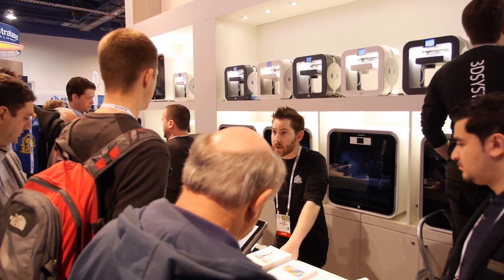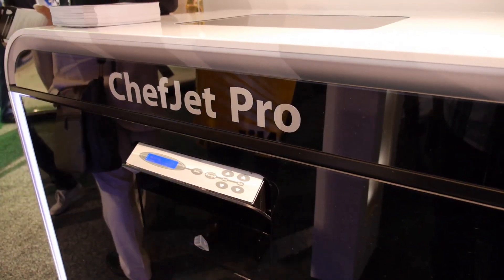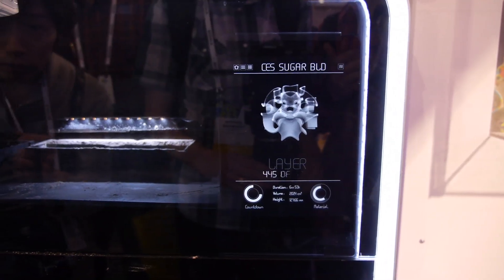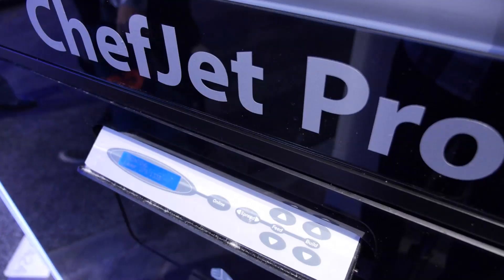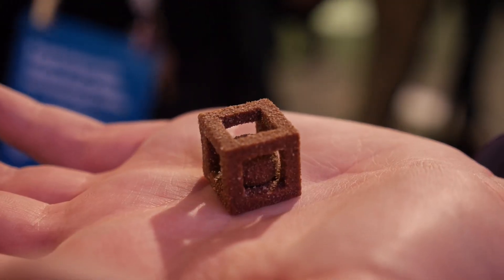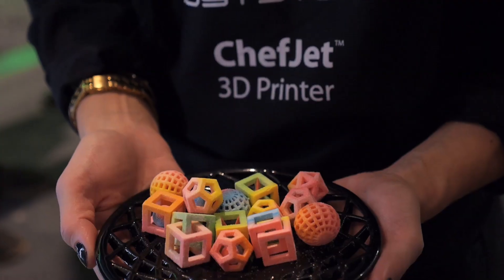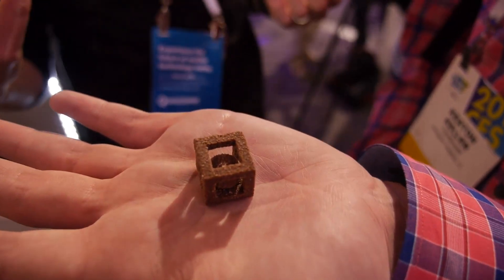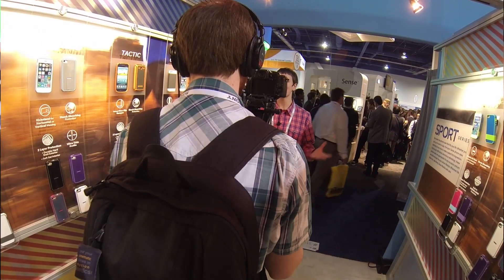This is what 3D-Printed Food looks like!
At CES 2014, 3D Systems introduced the ChefJet and ChefJet Pro—3D printers that build food! Items such as geometric sugar designs, to ceramic art pieces. With 3D printing thriving, just imagine what kinds of foods we'll be able to print next! How does it look and taste? Let's find out!